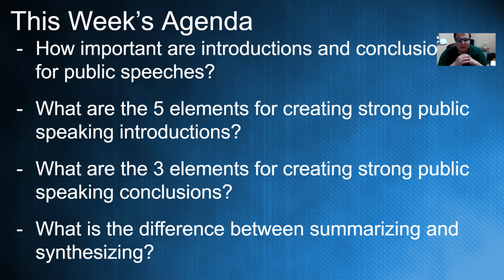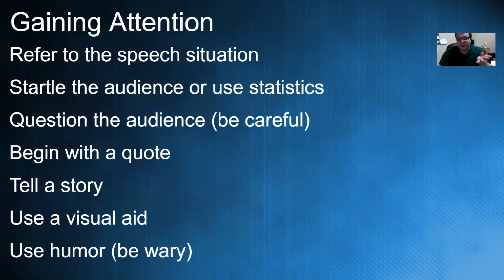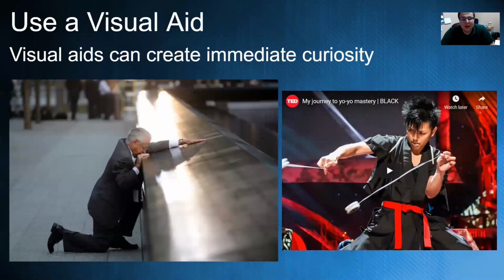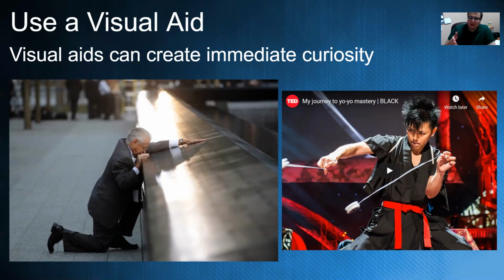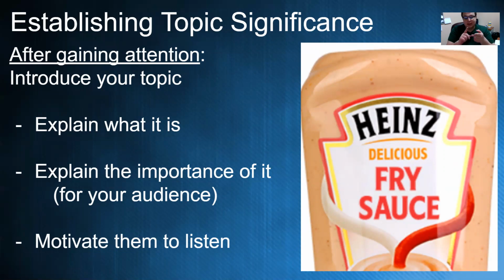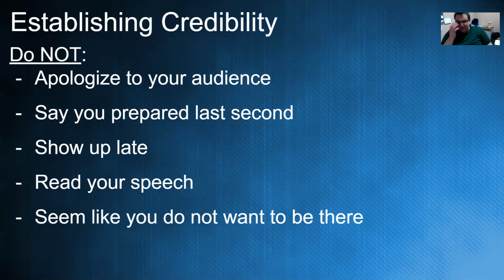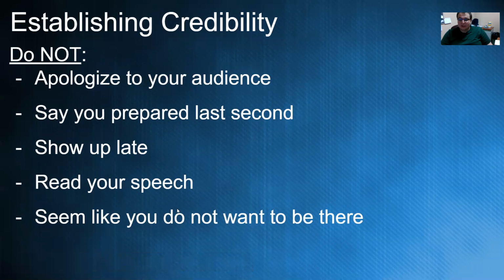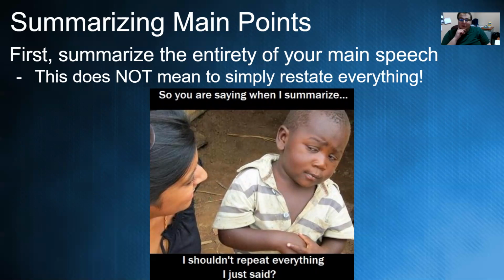Creating Effective Introductions and Conclusions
In this video, I discuss the various elements that make introductions and conclusions "effective" in public speeches. After watching it, hopefully viewers will understand there is more to an introduction than just "hooking" people, and that there is more to a conclusion than simply "repeating everything you already said but with different words".